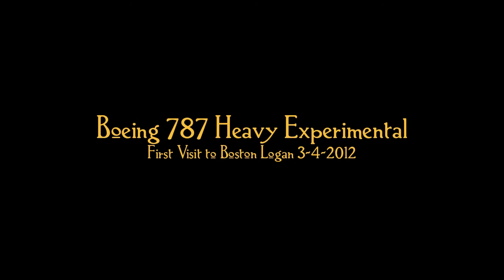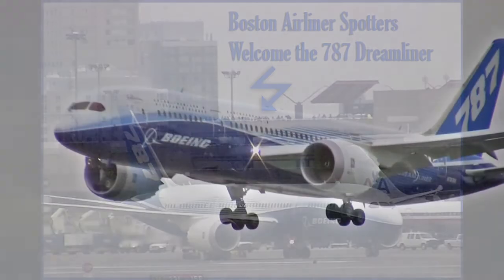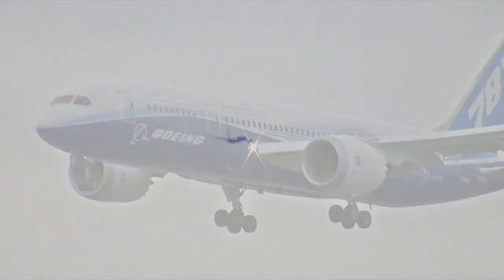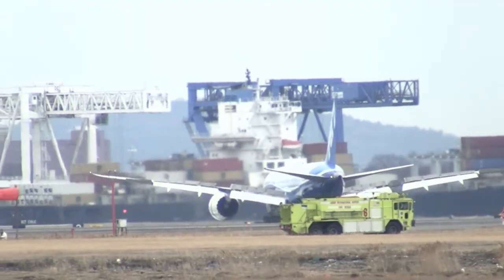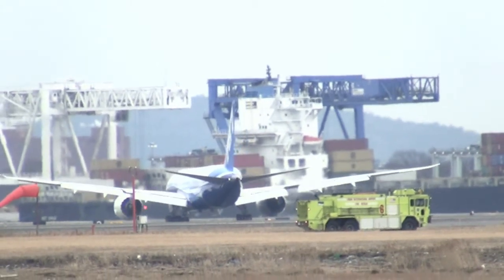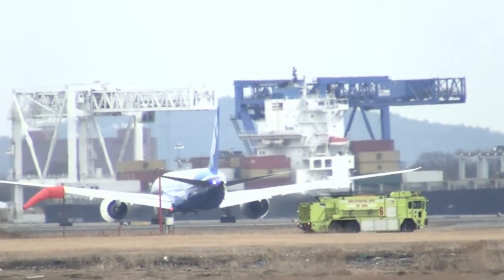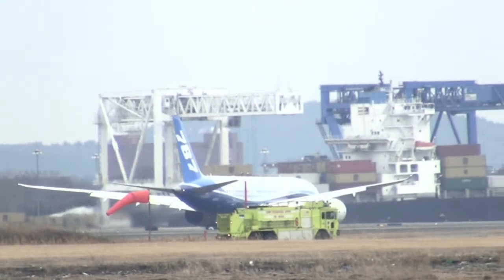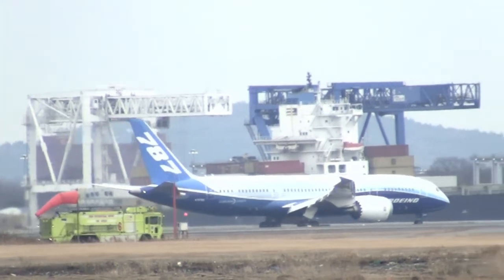The Boeing 787 Dreamliner Comes to Boston Logan 3-4-2012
Yup!  I got some footage too - sorry a little shaky as it goes by, but just left it alone!  Cool plane, really sleek, pretty and very quiet too.  This is the first ever visit to Boston Logan of the Dreamliner in advance of the launch of Japan Airlines route that will start April 22nd with the 787.